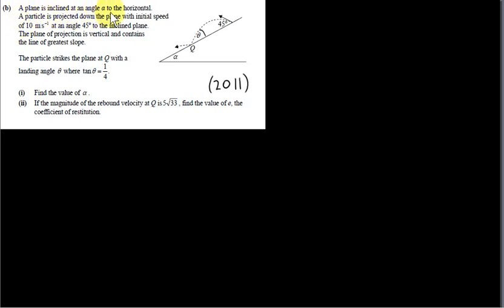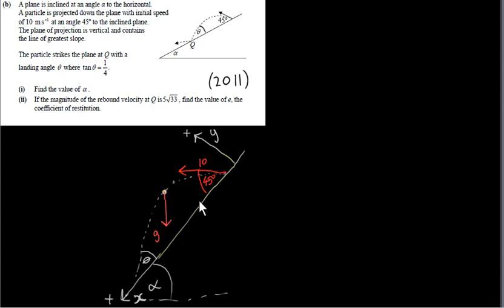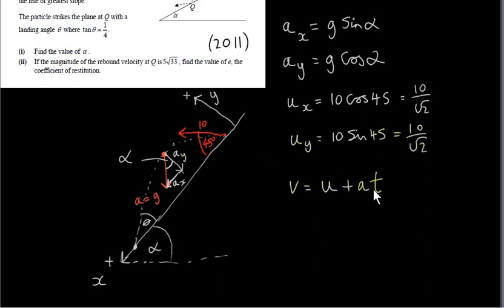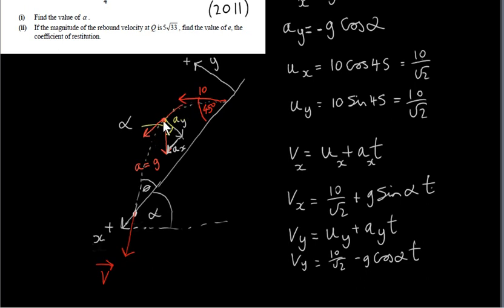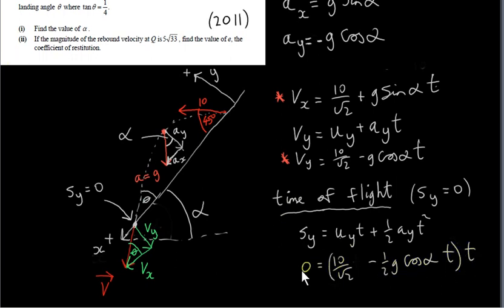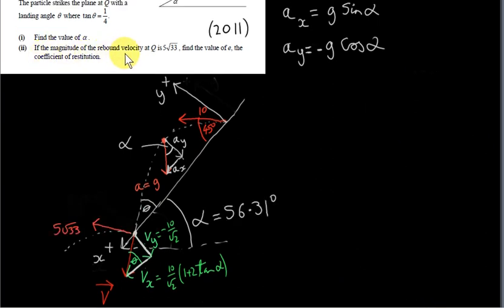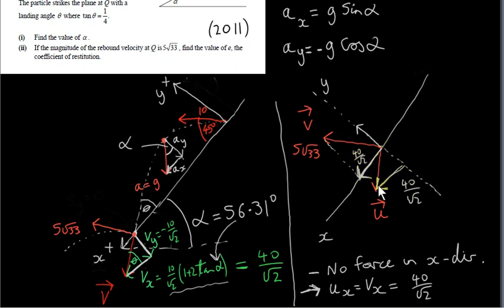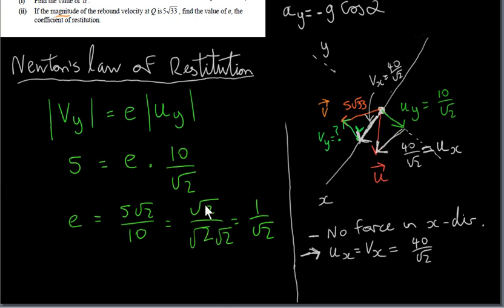Projectile Motion - Inclined Plane Example (2011 HL)